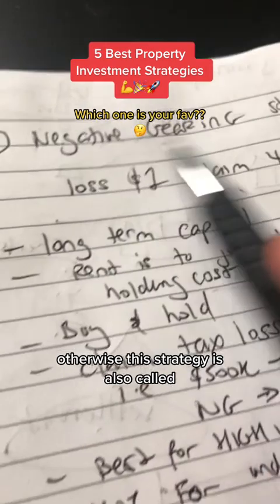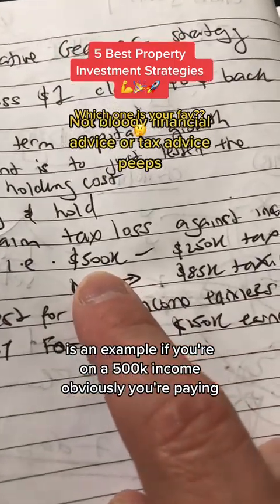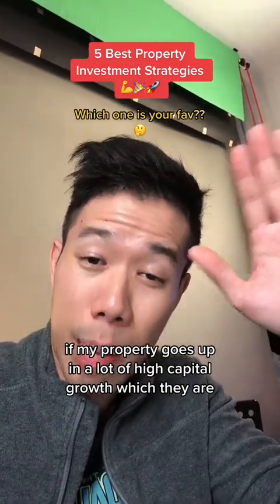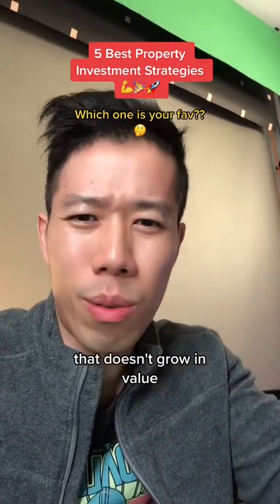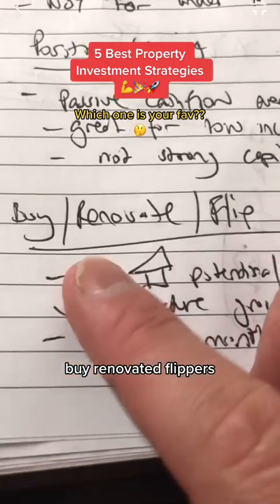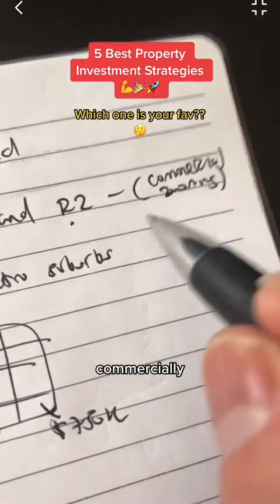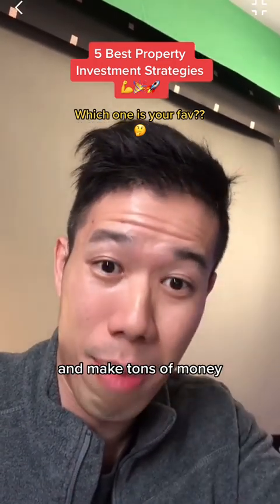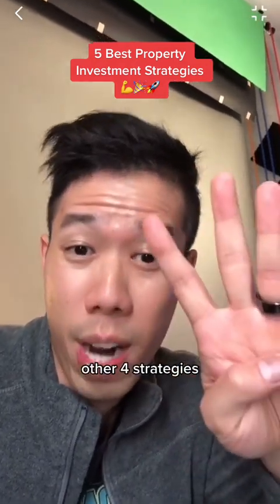5 Best Investment Strategies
What is your favourite strategy?? 🤔